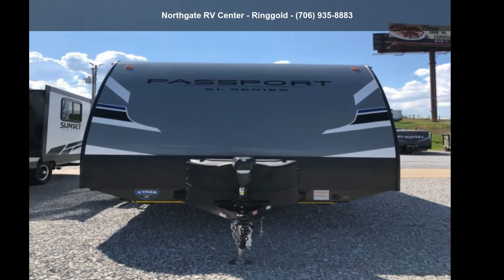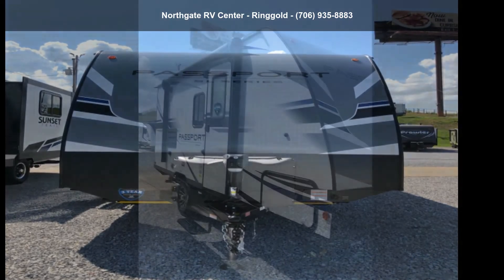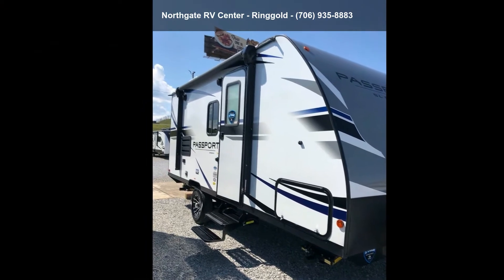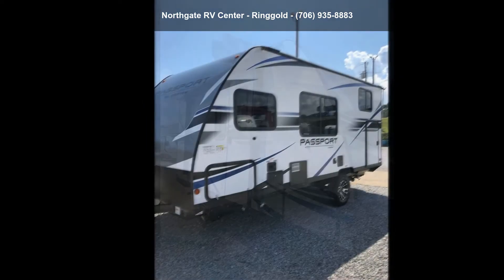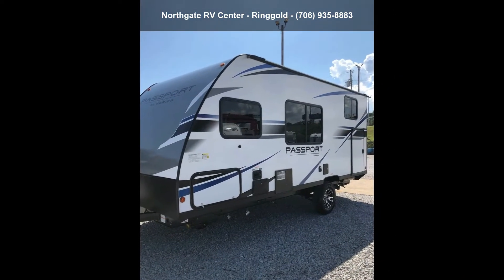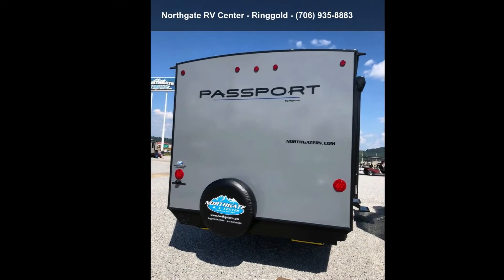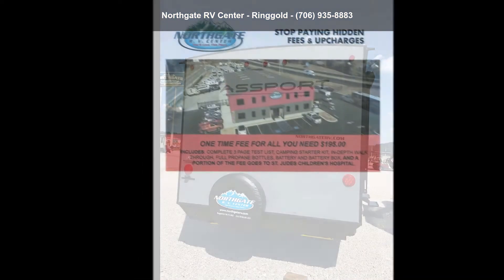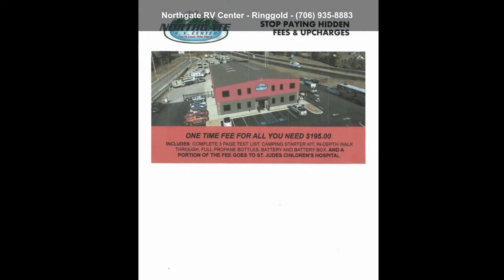2021 Keystone Passport SL Series 175BH - Northgate RV Cen...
For Sale in Ringgold, GA 30736

2021 Passport 175BH:
Rear bath/bunks floor plan, Harbor interior decor, Blue tooth stereo, Heated  and  Enclosed under belly, Solar prep, Power stabilizer jacks, Refrigerator (6cf), Alloy wheels, Power tongue jack, Queen size bed, Outside shower, Outside speakers, Black tank flush, Satellite prep and more...

Length: 21 and apos; 3 and quot;
# of A/Cs: 1
A/C Spec: 13.5K BTUs
Water Capacity - Black: 38
Water Capacity - Grey: 38
Payload Capacity: 1175
Hitch Weight: 410

Features: 30 Amp Service, Air Conditioning, Alloy Wheels, Auxiliary Battery, Batteries, Bluetooth Stereo, Booth Dinette, Bunk Beds, CO Detector, Converter, Electric Jack, Enclosed Underbelly, Exterior Speakers, External Shower, Furnace, Heated Underbelly, Kitchen Sink, LED Lights, LP Detector, Microwave, Overhead Cabinetry, Power Awning, Power Stabilizer Jacks, Propane, Queen Bed, ... read more